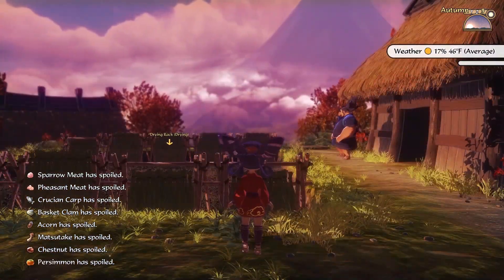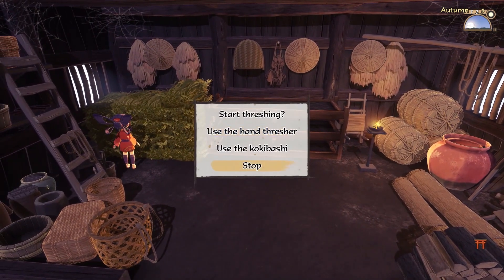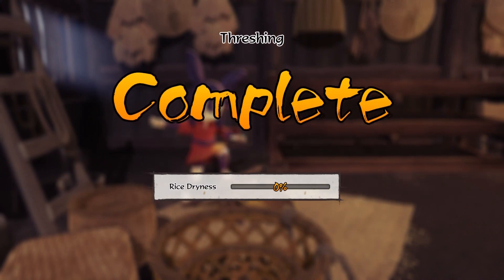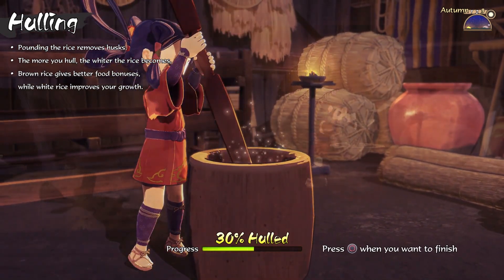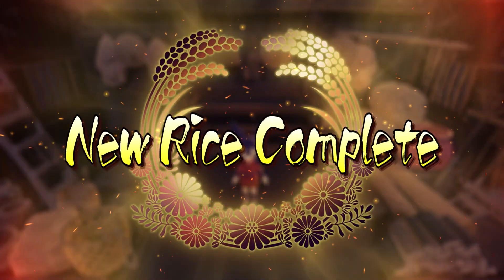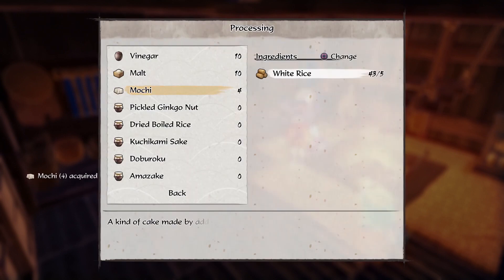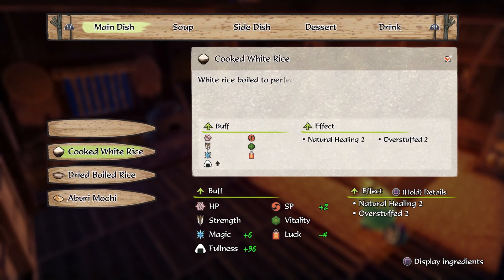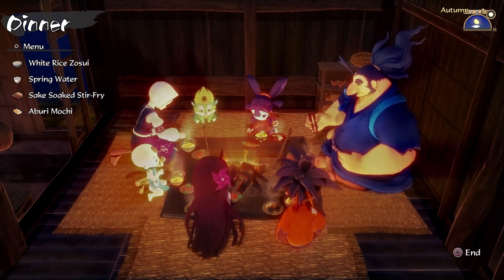Sakuna: Of Rice and Ruin - Day 44 (with commentary) PS4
Title:
Sakuna: Of Rice and Ruin

Developer:
Edelweiss

Publisher:
Xseed Games

Platforms:
Microsoft Windows
Playstation 4
Nintendo Switch

PODCAST LINKS

Amazon Music: